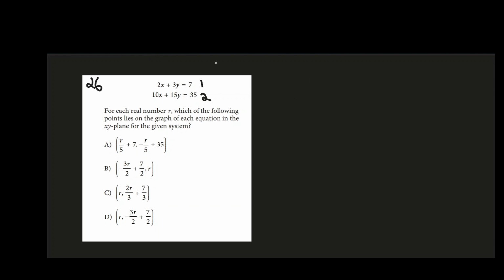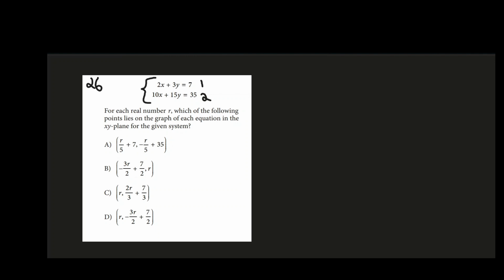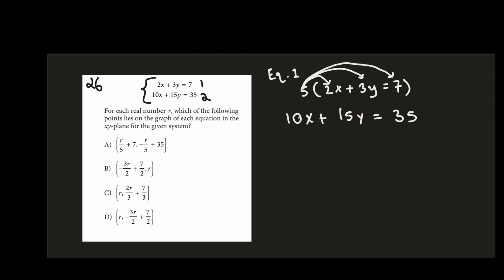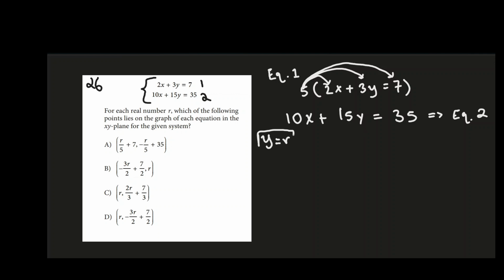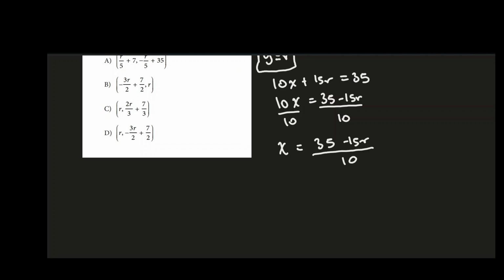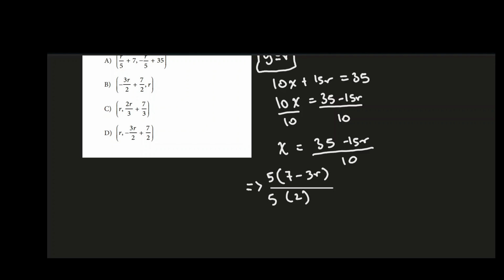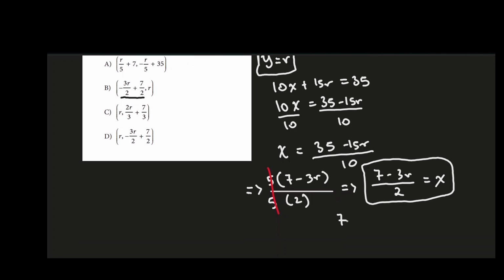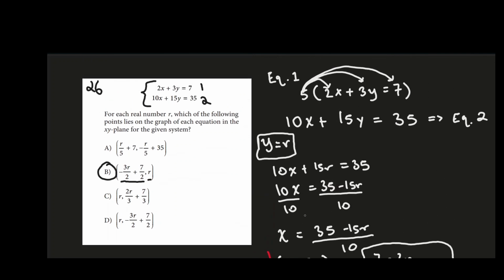I Solved One of the HARDEST SAT Questions Step-By-Step in UNDER 5 minutes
I solved one of the hardest SAT questions step by step.